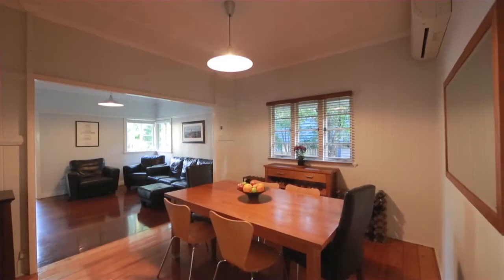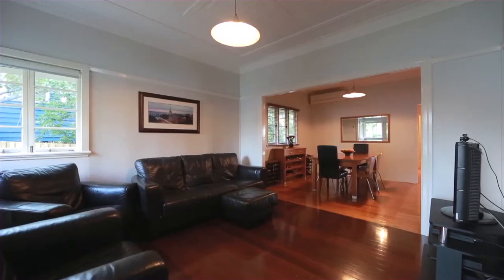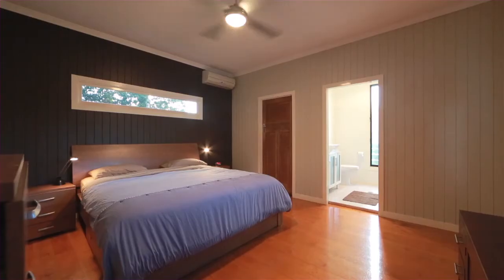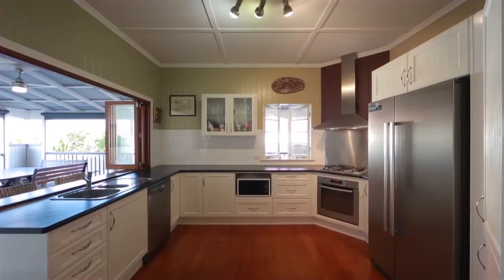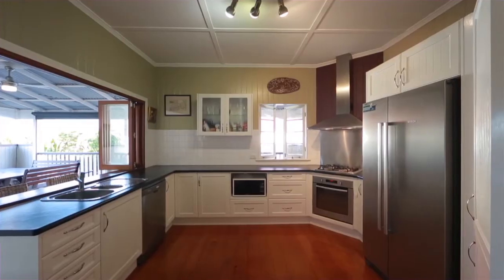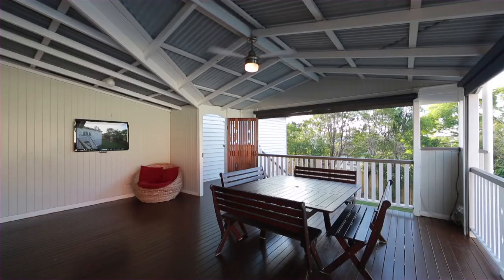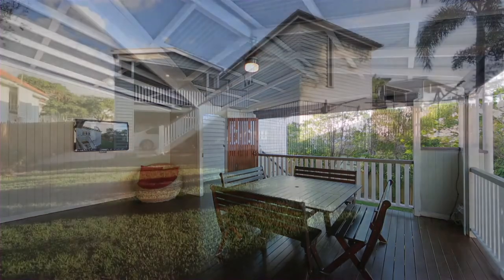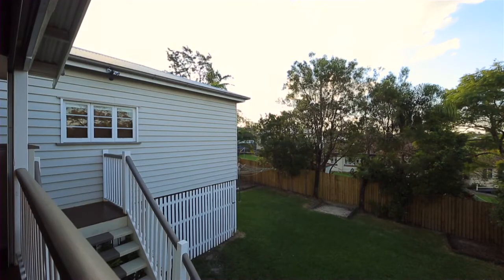48 Edencourt Street, Camp Hill :: Place Estate Agents | Brisbane Real Estate For Sale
Camp Hill Classic on 597m2.
Enjoy the luxury of 597m2 of land in a prime Camp Hill location with this four bedroom family home. Filled to the brim with warmth, character and modern convenience, this is a savvy choice for those seeking a home that they can choose to move into and live very comfortably , or choose to further improve to add value.

Polished timber floorboards and VJ,s feature throughout this residence, providing a classic stylish aesthetic. The impressively large kitchen is a key focal point for the home, with an abundance of space, gas cooktops and a full range of stainless steel appliances. A servers breakfast bar opens up onto a large undercover northerly facing rear deck perfect for relaxing and entertaining with family and friends.

Four generously proportioned bedrooms complete the home, each with ceiling fans. A master also features air-conditioning a walk in wardrobe and private ensuite. A separate air conditioned family room makes family living very enjoyable.

This home enjoys an elevated position in a quiet, prestigious address with a beautiful outlook over Camp Hill. Within easy walking distance is public transport, cafes and St Thomas Catholic School. This represents a great opportunity to secure a beautiful family home in a highly sought after pocket of Camp Hill and shouldn't be missed.